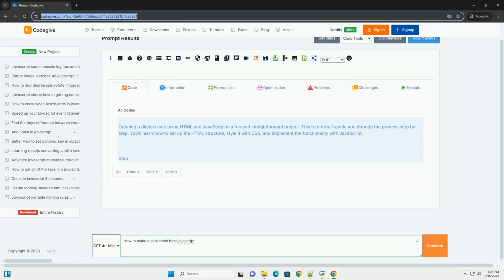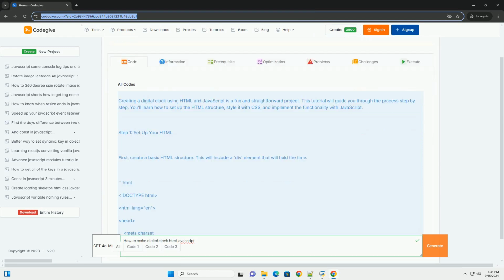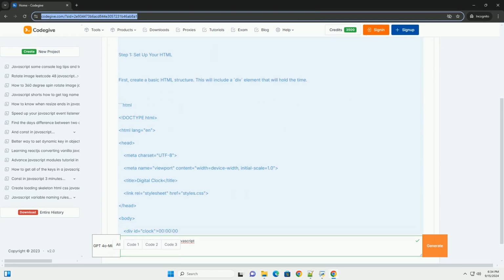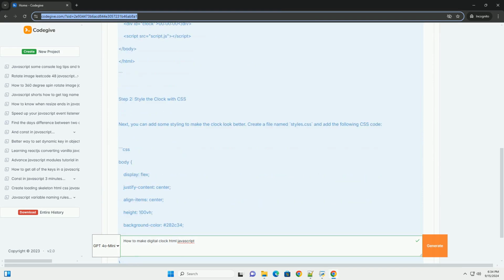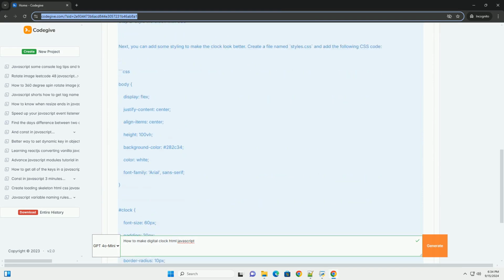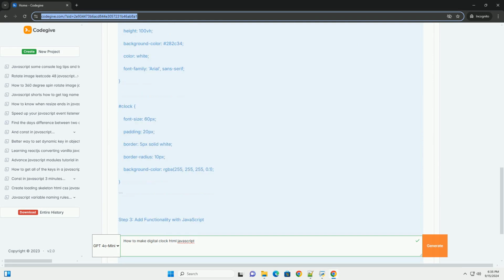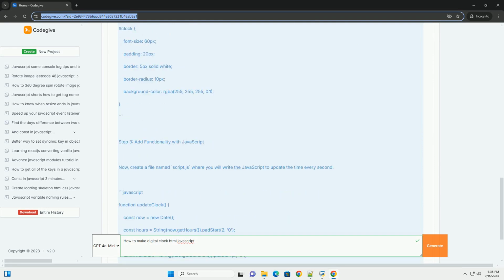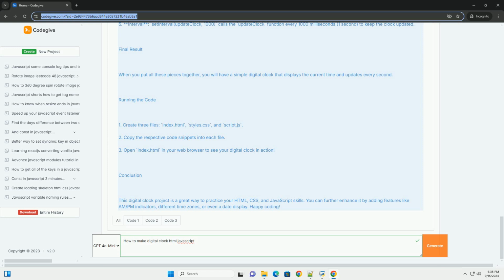How to make digital clock html javascript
to create a digital clock using html and javascript, start by setting up a basic html structure that includes a container element where the clock will be displayed. you can use a simple `div` or `span` to hold the time. next, incorporate javascript to handle the time logic. utilize the `date` object to fetch the current time and format it into a readable string (hours, minutes, seconds). to ensure the clock updates in real-time, implement the `setinterval` function, which will call a function to update the displayed time every second. style the clock using css to enhance its appearance, allowing for customization of fonts, colors, and layout. finally, ensure the clock functions correctly across different time zones by considering the user's local time settings. by combining these elements, you can create a functional and visually appealing digital clock for a web page.

javascript clock widget
javascript clock timer
javascript clock function
javascript clock analog
javascript clock with seconds

javascript clock widget
javascript clock timer
javascript clock function
javascript clock analog
javascript clock
javascript clock project
javascript clock time
javascript clock code
javascript clock with milliseconds
javascript digital signature example
javascript digital clock source code
javascript digital clock
javascript digital twin
javascript digital signature pdf
javascript digital signature
javascript digital clock 24 hour format
javascript digital ocean